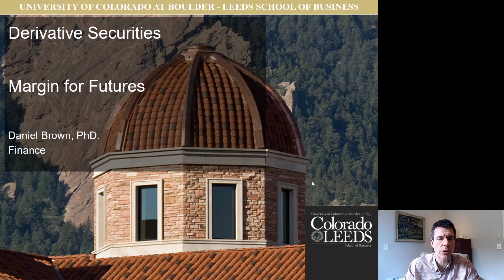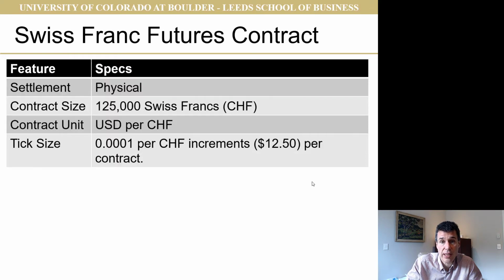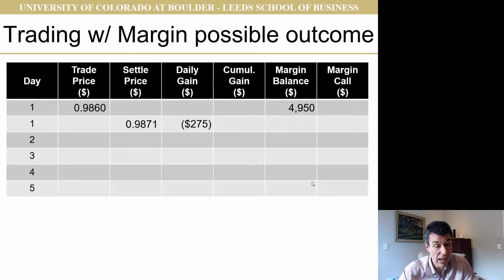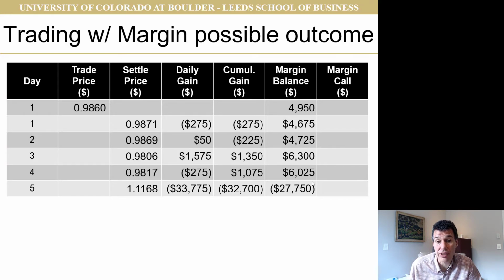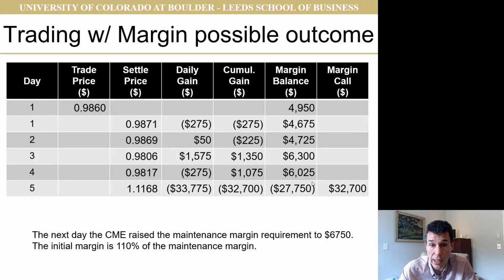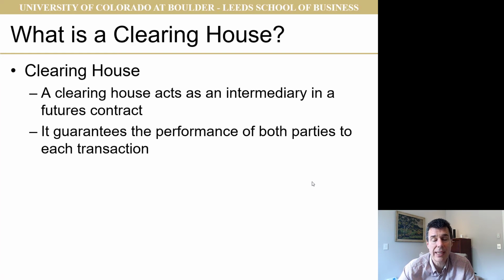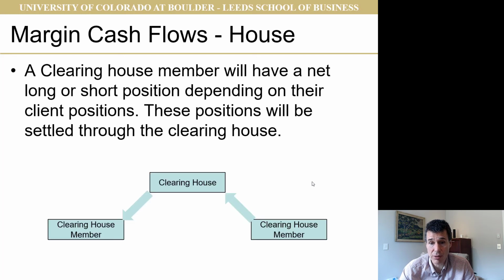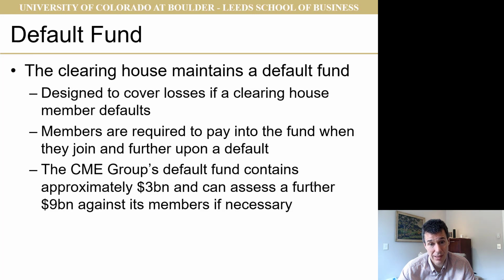Derivative Securities: Margin for Futures